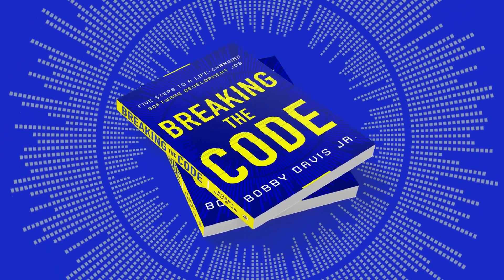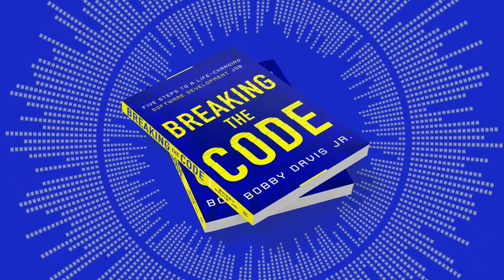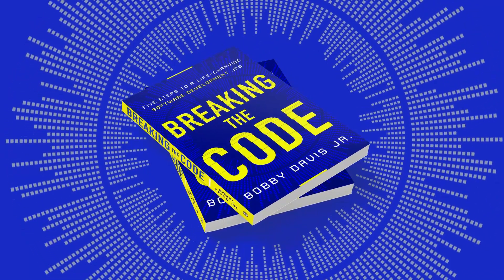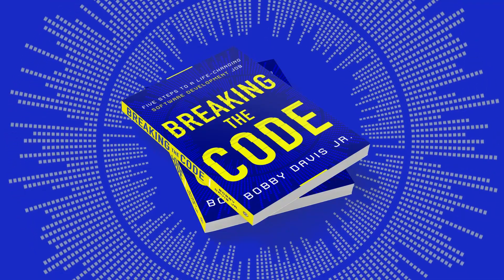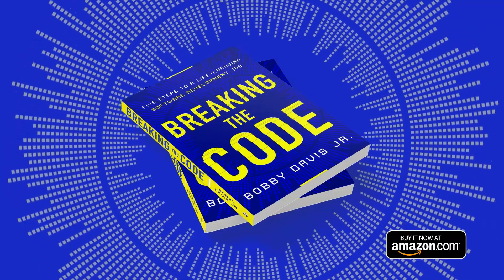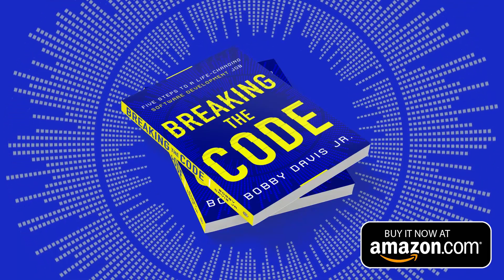5 Programming Project Ideas For Your Portfolio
Here are 5 ideas for programming projects you can put on your developer portfolio.

Build one, or build them all!